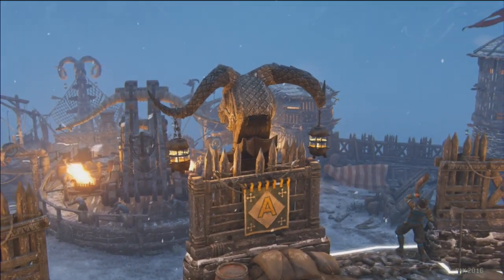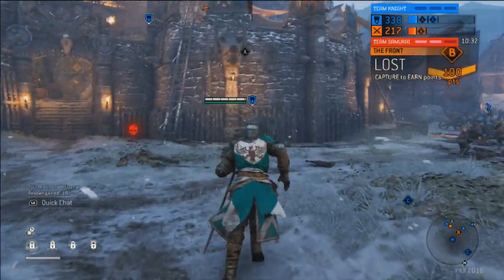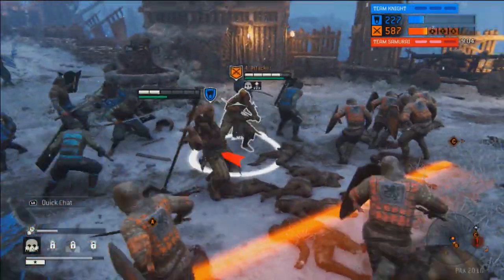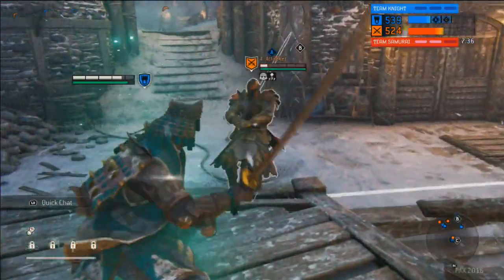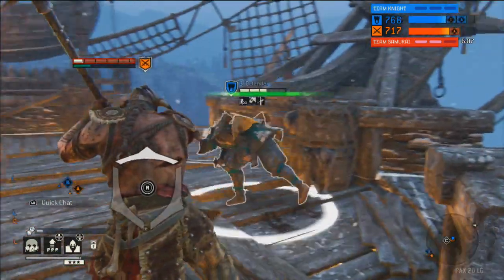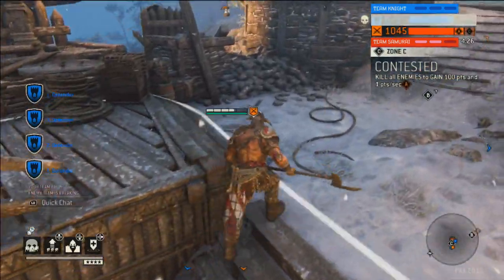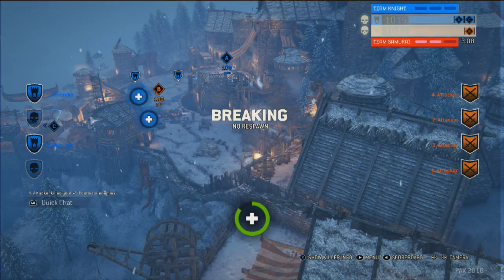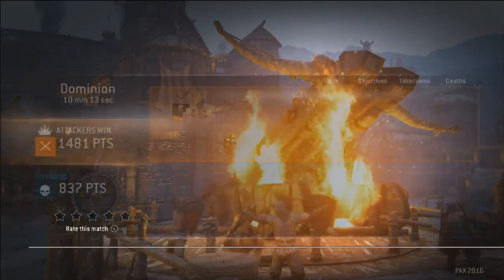For Honor - PAX West 2016 Dominion on River Fort Gameplay [HD/60FPS]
PAX West 2016 Dominion on River Fort Gameplay of For Honor in 60fps.

Genre(s): RPG
Platform(s): PC, PlayStation 4, Xbox One
Publisher(s): Ubisoft
Developer(s): Ubisoft Montreal
Release Date (NA): February 14th, 2017